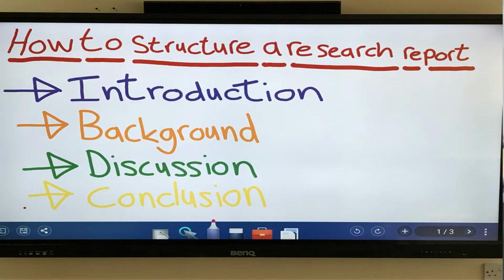How to write a mini research essay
Awesome tips of how to structure a small research paper